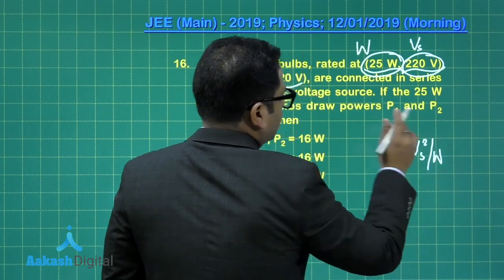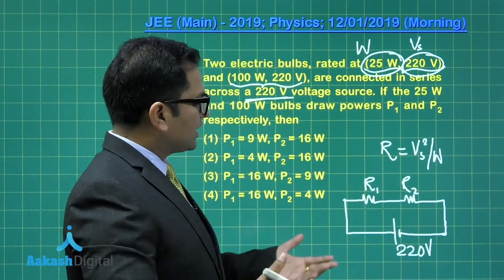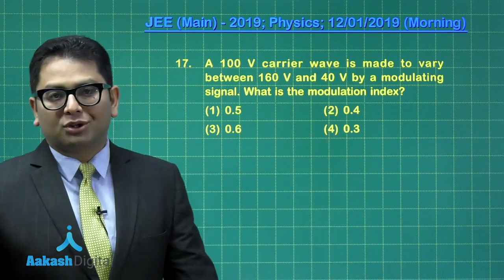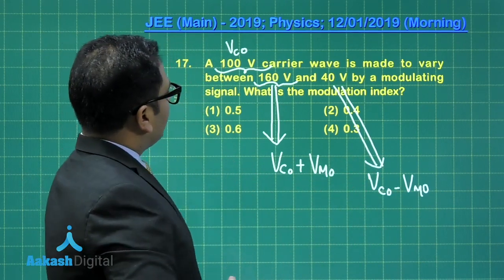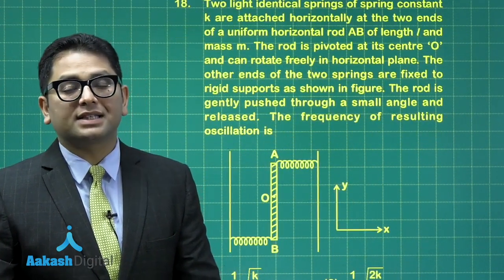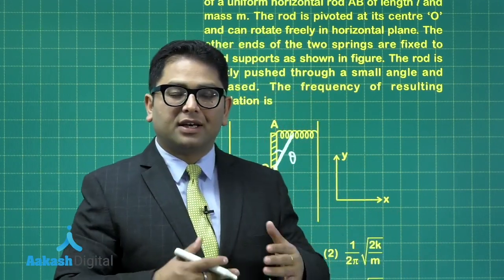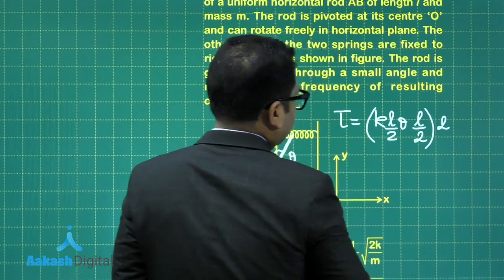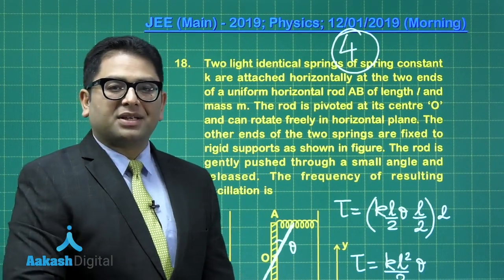JEE Main Solutions Physics 12 January 2019 Morning Q. 16-18